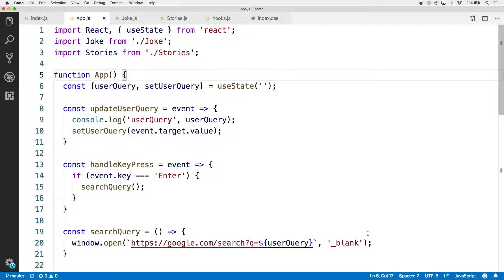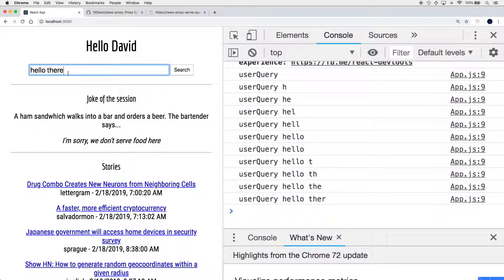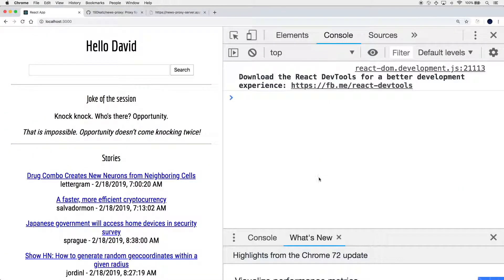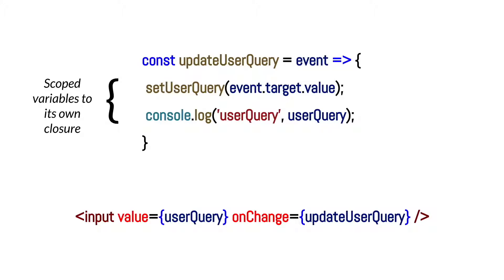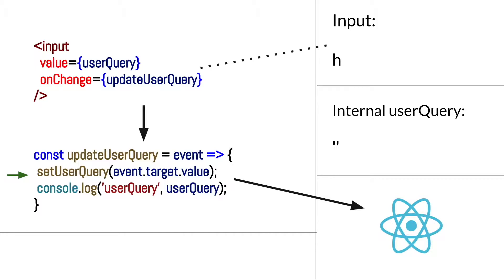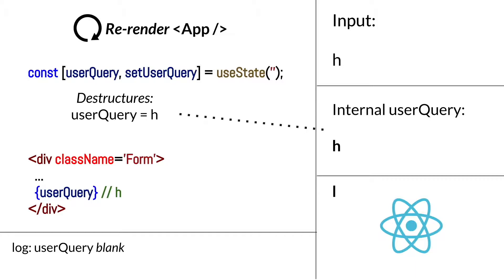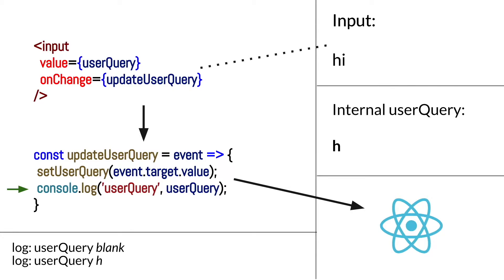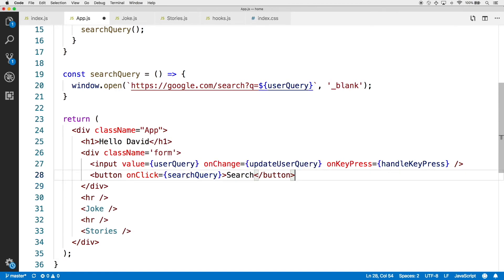React Hooks Tutorial 11/46: UseState Under the Hood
The full version of this course is on Udemy! Since you’re coming from YouTube, check out the special discount

In this course, you’ll learn what hooks are, how they work, and why they’re so exciting. Here’s the course journey:
- Dive into React hooks right away.
- Build an interesting React app to explore hooks.
- Understand coding hurdles with hooks.
- Learn how hooks work under the hood.
- Explore interesting cases with JavaScript and hooks.
- Look at the big picture and answer the question of why.
- Build a second project to master hooks.
See you there!